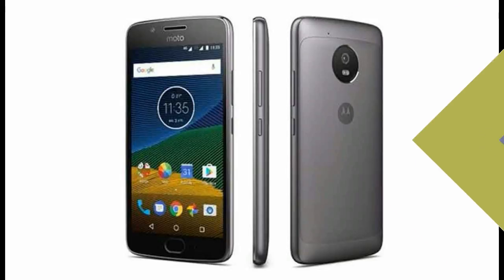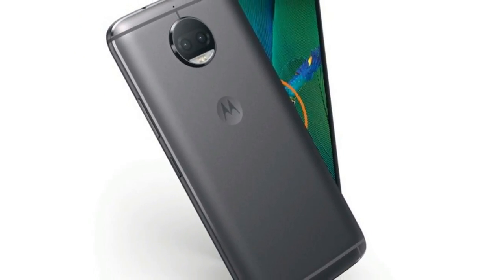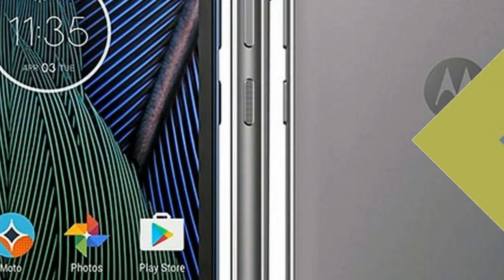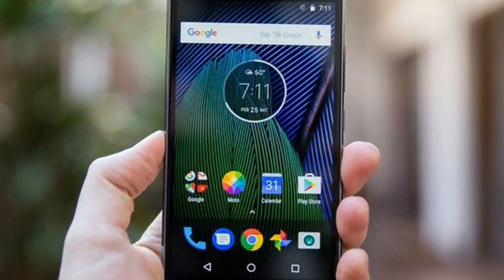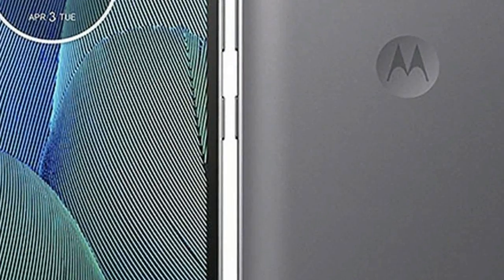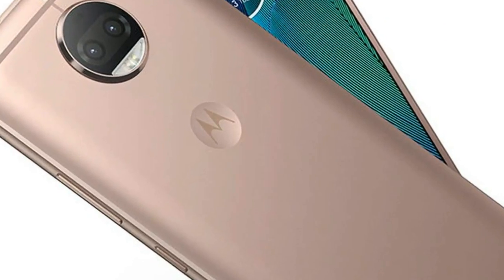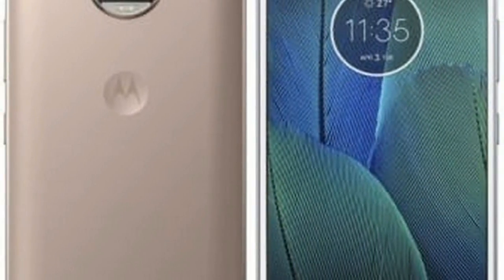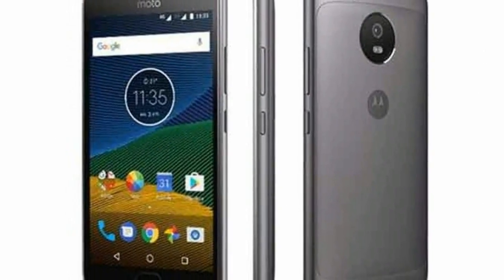HOT NEWS !!! Moto G5S Plus REVIEWS SPEC AND PRICE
HOT NEWS !!! Moto G5S Plus REVIEWS SPEC AND PRICE - The 5.5-inch full-HD screen on the Moto G5S Plus appears bright, and both text and images appear crisp. The colours really pop on this screen, and we had no real issues with it. Viewing angles and brightness seemed good too.

HOT !!!